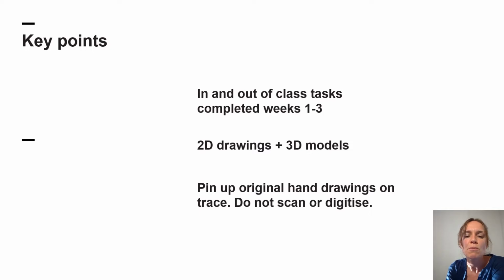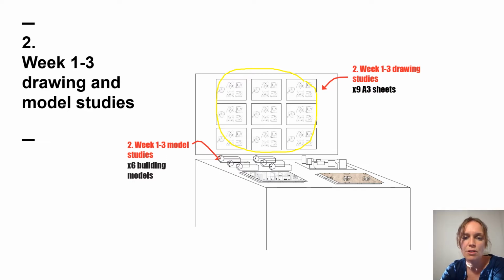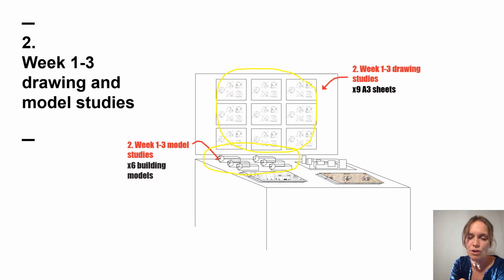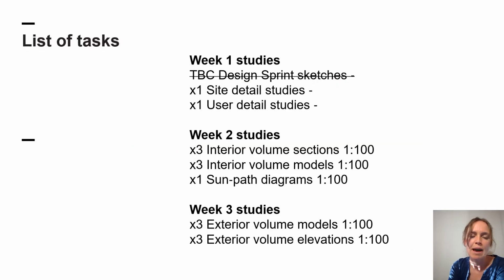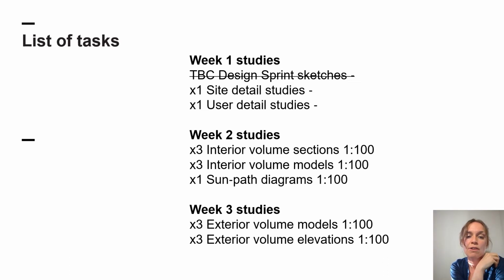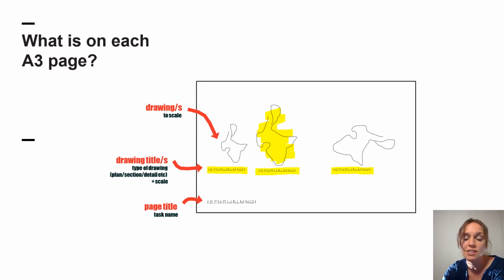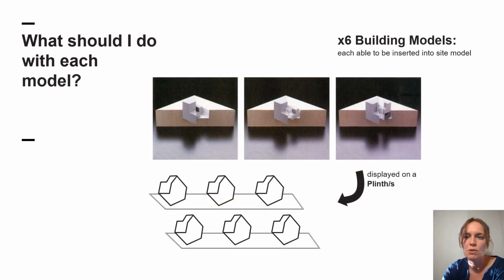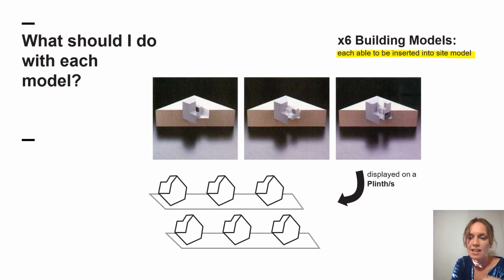INTA2102 OnlineLecture7: Assessment2: Week 1-3 Drawing and Model Studies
Description of the Week 1-3 'Drawing and Model Studies' component of Assessment 2 'Early Ideas'  20% due Week 4.